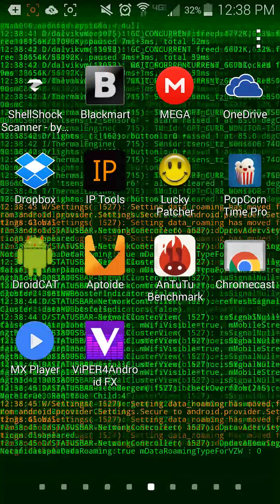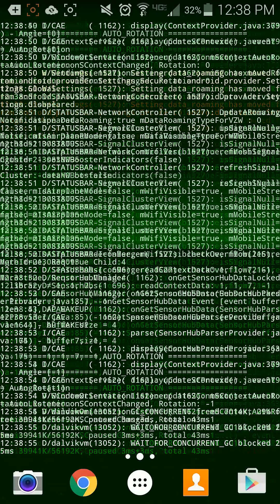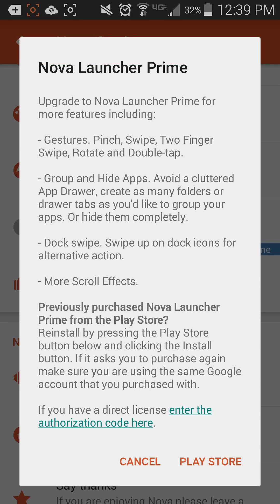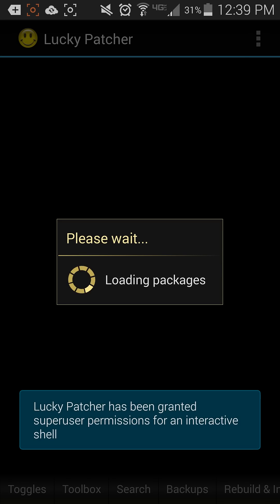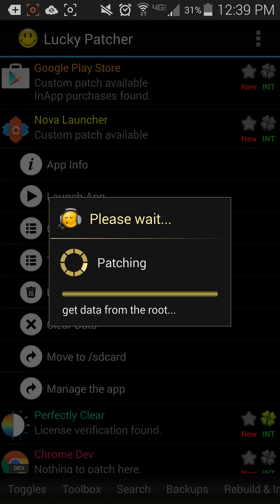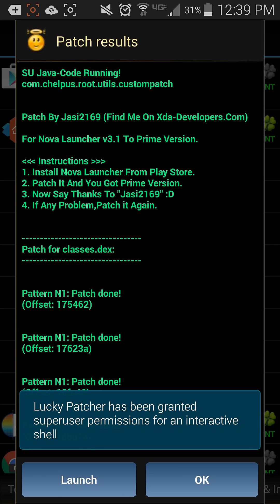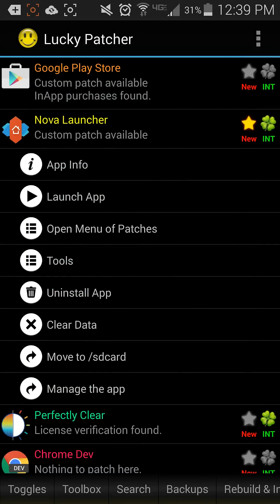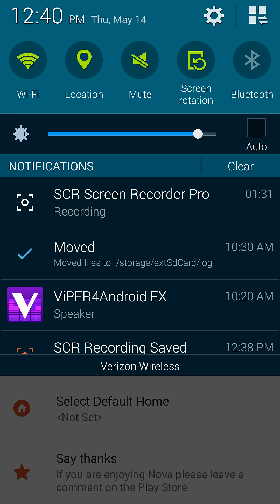Get Nova Launcher Prime for free tutorial video HD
This video illustrates how to use Lucky Patcher to enable Nova Launcher Prime from the free version